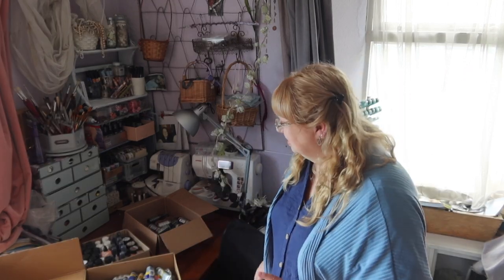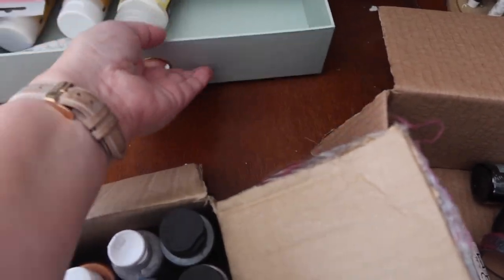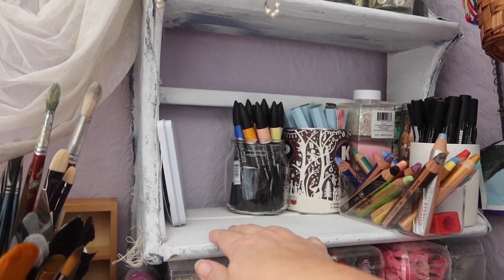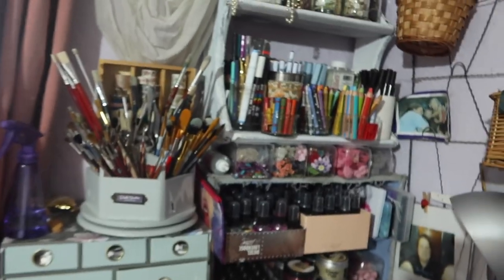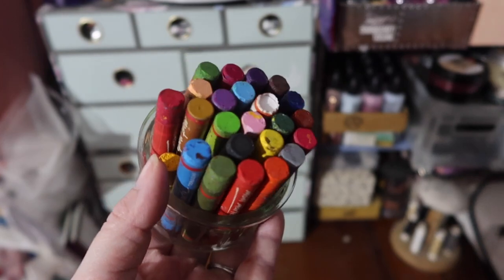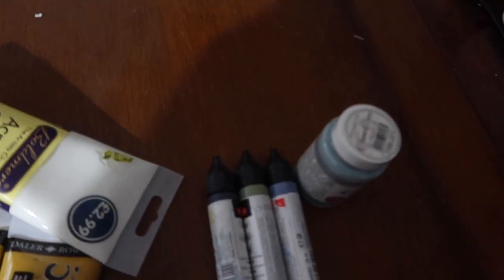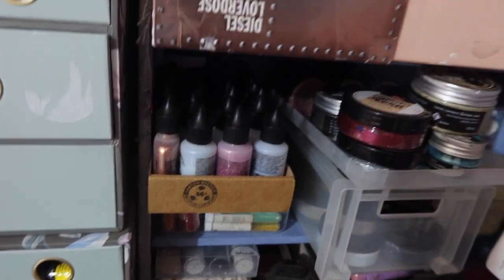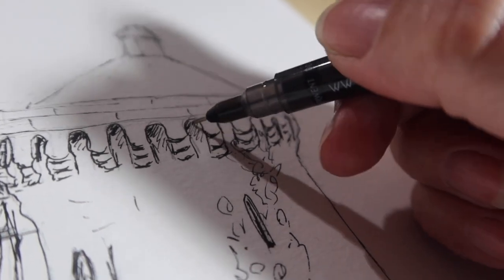Studio vlog ~ Organising and tidying up art & craft supplies ~ Mixed media painting Scotney Castle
A studio vlog where I organise and sort out all the art and craft supplies from my recent haul video. I love finding little containers for everything! I use the Tim Holtz distress oxide sprays and Caran D'ache 2 water soluble crayons, along with gouache and inktense pencils to create a mixed media painting of Scotney Castle.
  I also pack up some handmade Christmas gifts I've made and sold.
  By the way, I'm doing Vlogmas on YouTube shorts, if you'd like a little snippet of what I'm getting up to each day in December!

If you enjoyed this one, please share the link with your friends!  :)

Please consider supporting this channel and join our lovely community receiving creative inspiration, behind the scenes content, and extra videos

Tip jar! If you would like to contribute to my hard-drive fund, it would be gratefully appreciated.